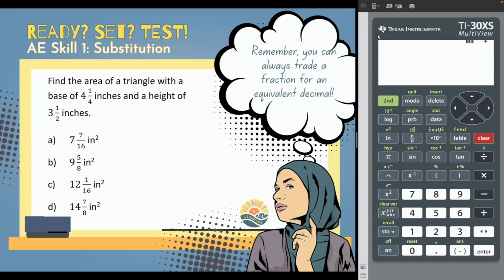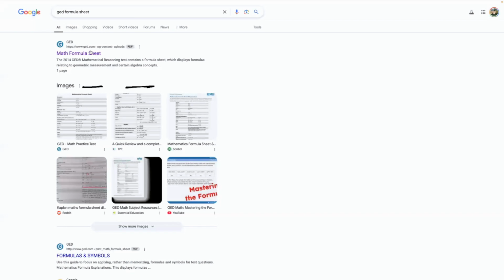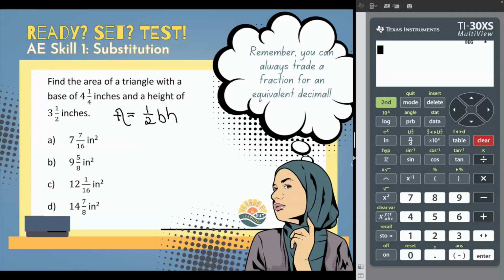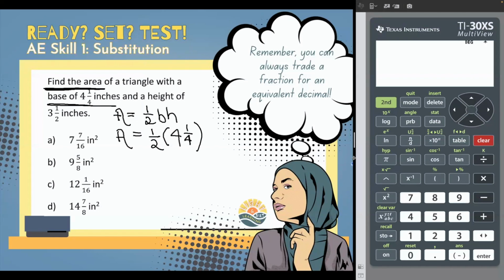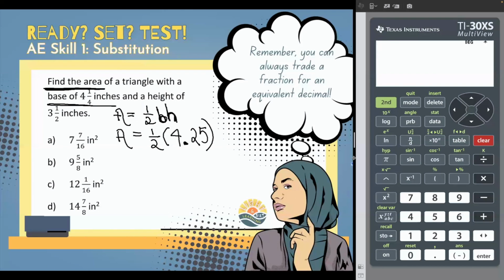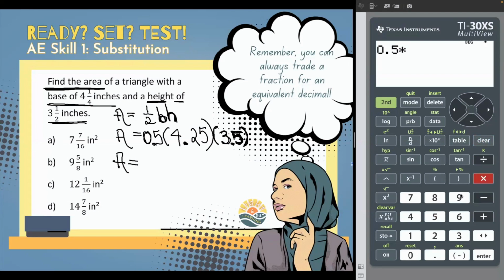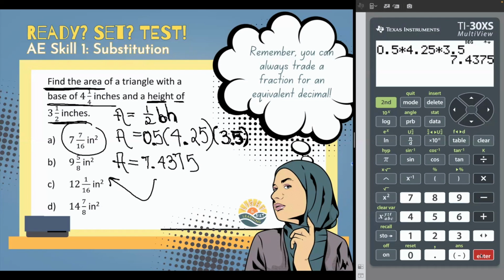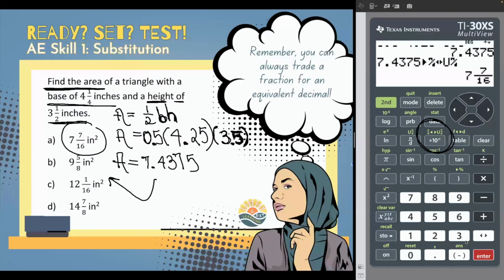Ready? Set? Test! Find Area of Triangle (AE, Skill 1, # 5)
"Ready, Set, Test!" AE Skill 1: Substitution, # 5

The main skill here is not getting intimidated by the fractions. One way to do that? Vanquish them immediately with the power of substitution!

Our new PPLA Workbook, "Ready? Set? Test!" is designed to give students the GED style mixed review and test taking skills they need to ace the GED Math Test.